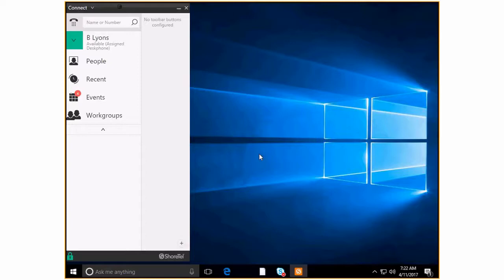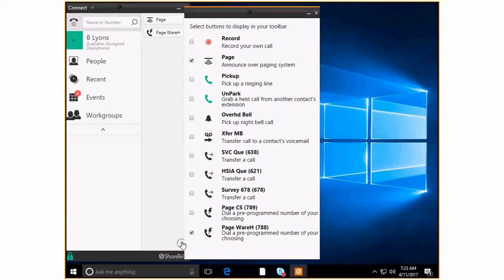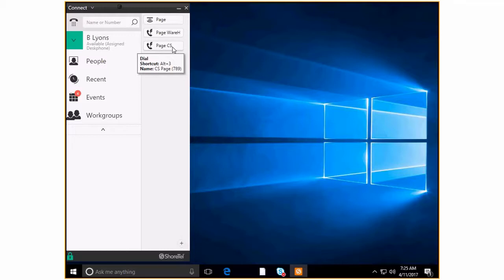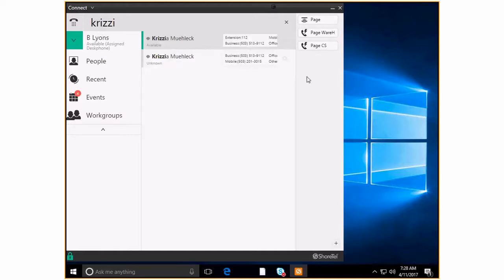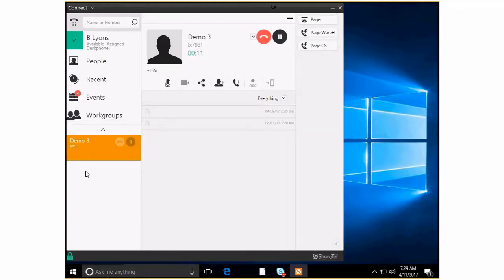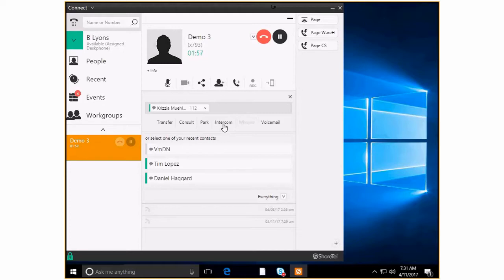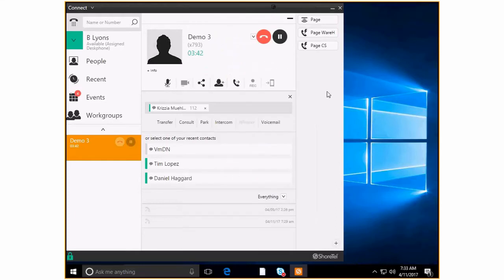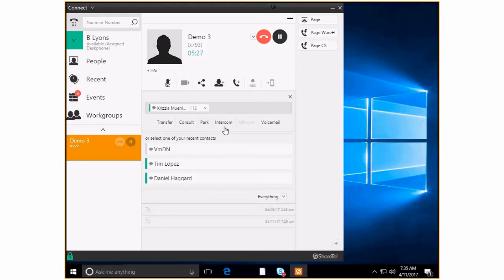How to use the Paging Feature with a ShoreTel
Overhead Paging is not something that every business uses, but for those that do, it is a critical business function utilized on a daily bases. For those that have a ShoreTel Phone System and use Overhead Paging, this video will show you how.